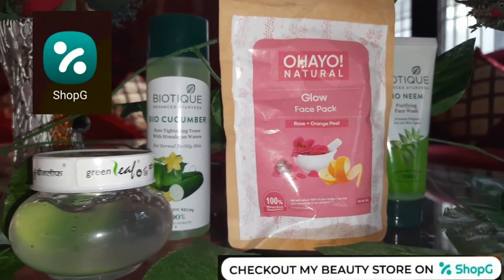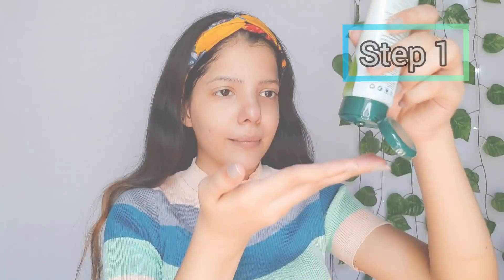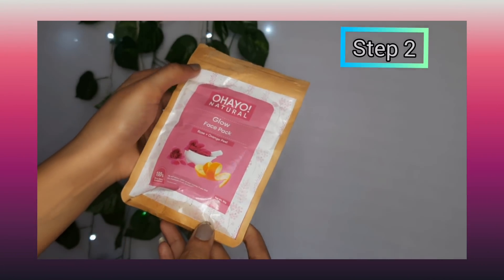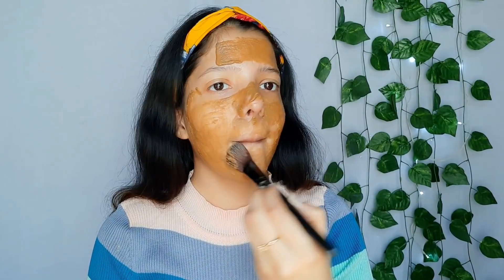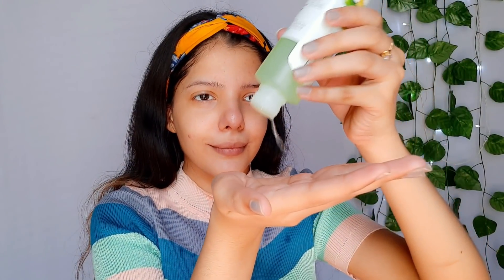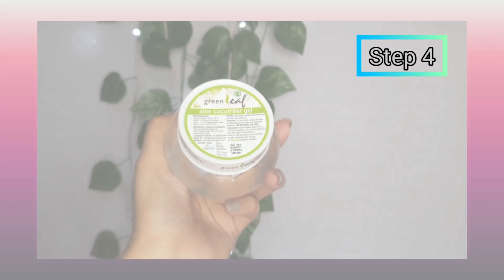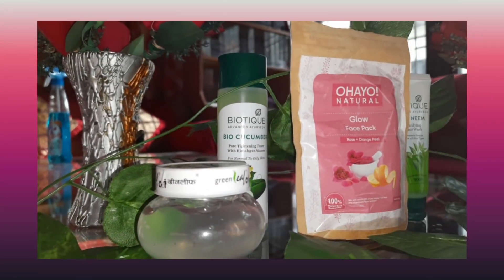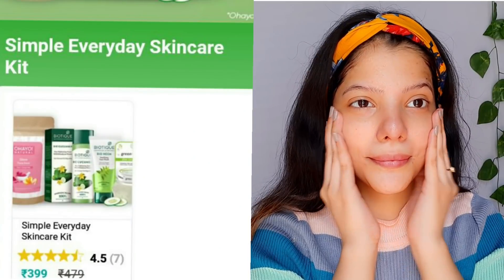Best Skincare Routine for Everyday | 4 Simple Step for Radiant & Freshen up skin for all skin types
today i am sharing you the best everyday skincare to Freshen up and brighten your tired skin

it is suitable for all skin types

buy the combo from here👇
(my beauty store in shopg )

like like like like like like like like like like like like

comments comments comments comments comments comments comments comments

thnks for watching xoxoxo...❤